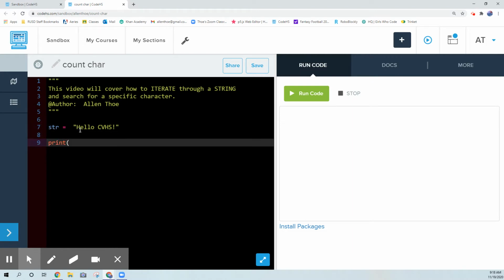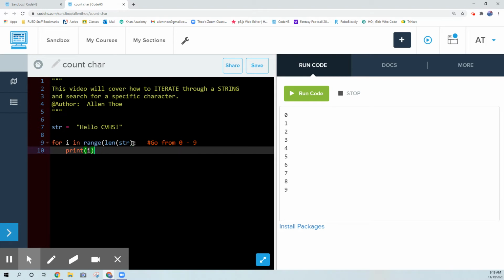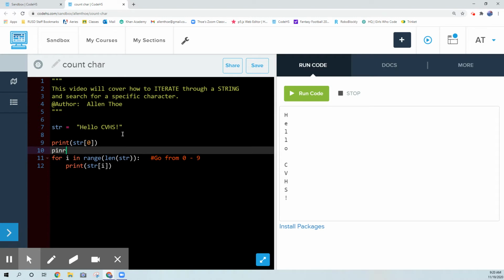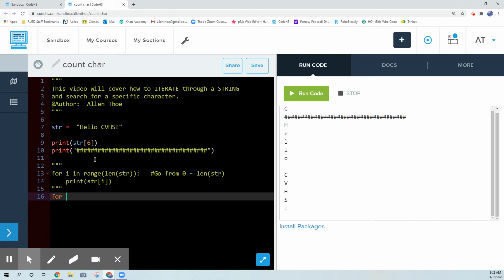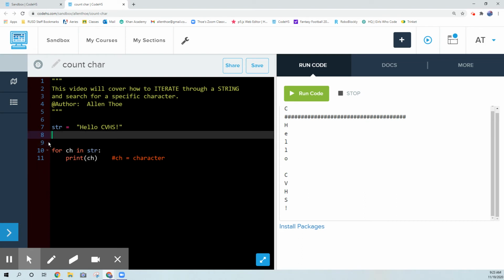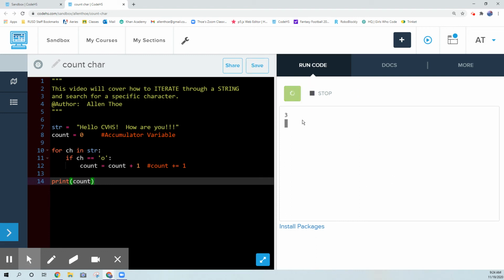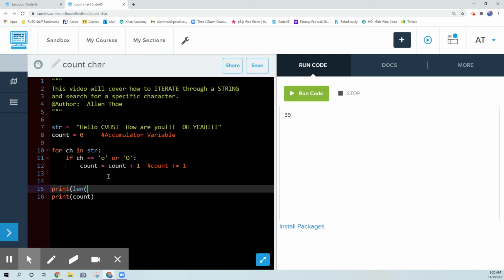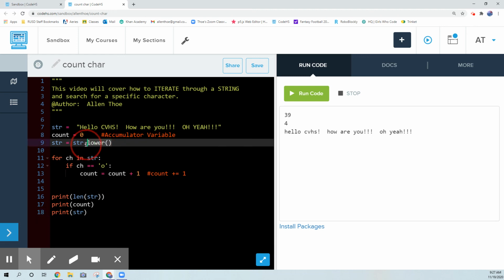String Iteration in Python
How to use a FOR loop to go through each character in a string.  Also, how to reference specific indexes, string length and search for a character.